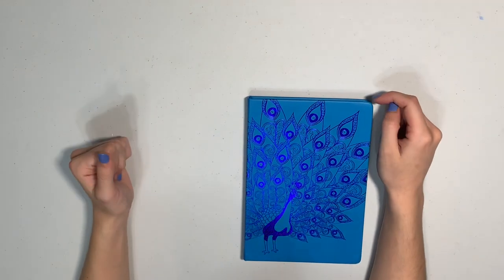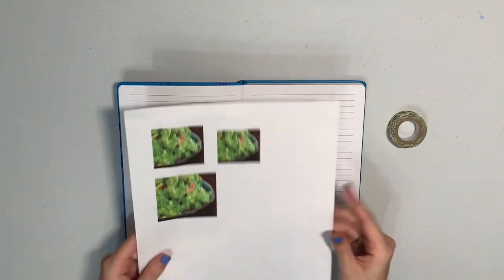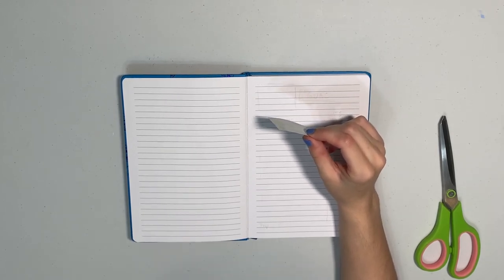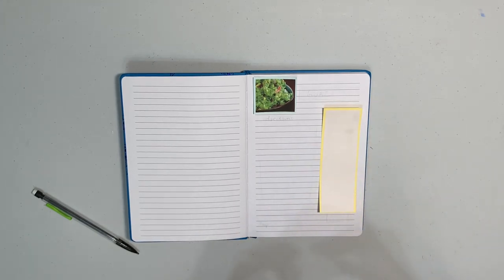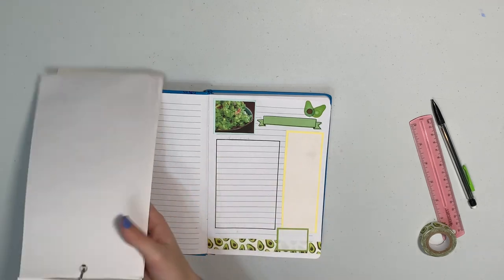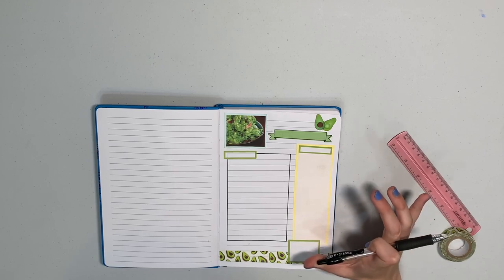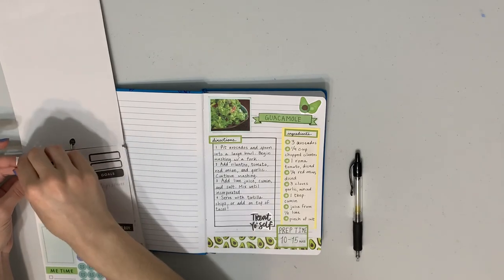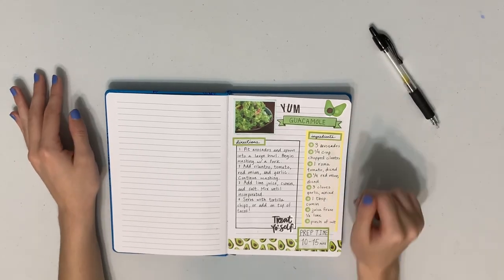Recipe Plan with Me - Guacamole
I share my guacamole recipe with you in the form of a plan with me! The recipe is written out below for your convenience :)

If you decide to try this recipe, post a picture on Instagram or your story, and tag me!

Recipe:
(10-15 minute prep time)

Ingredients- 3 avocados, 1/4 cup chopped cilantro, 1/4 red onion (diced), 1 Roma tomato (diced), 3-4 cloves of garlic (minced), 1 tbsp cumin, the juice from 1/2 a lime, a pinch of salt.

Directions-
1.) Pit the avocados and spoon into a large bowl. Begin mashing with a fork.
2.) Add cilantro, tomato, red onion, and garlic. Continue mashing.
3.) Add lime juice, cumin, and salt. Mix until incorporated.
4.) Serve with tortilla chips or add on top of tacos!

A couple extras:
- Be sure to use sufficiently ripened avocados. Avocados that aren't quite ripe yet will be much more difficult to mash, and ones that are too ripe will start turning brown and taste kind of bitter.
- You do not have to use a Roma tomato. I've used a regular tomato in this recipe before and it was fine, but I just prefer the Roma ones.
- I usually use fresh cilantro, but you can use dried cilantro as well! You would just have to use a whole lot more because it's not as strong.
- If you have leftovers, or you're making this in advance of a party or something, add an extra bit of lime juice and cover with saran wrap to keep it from browning.